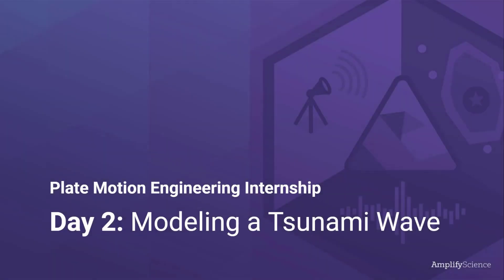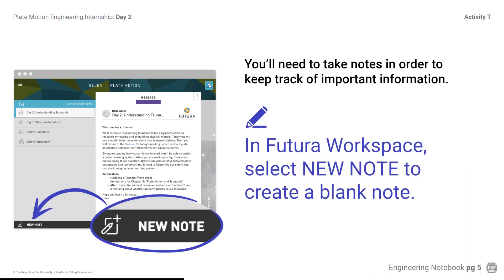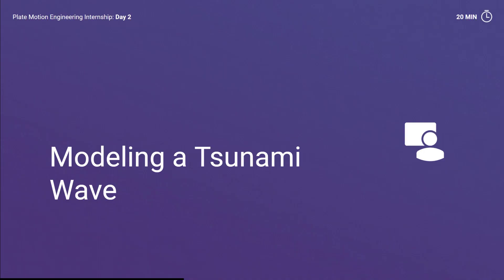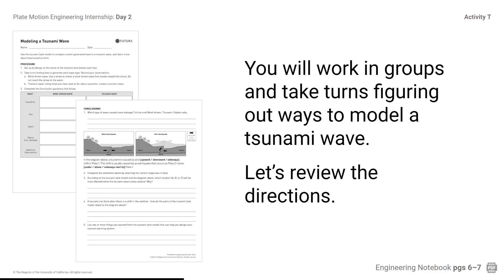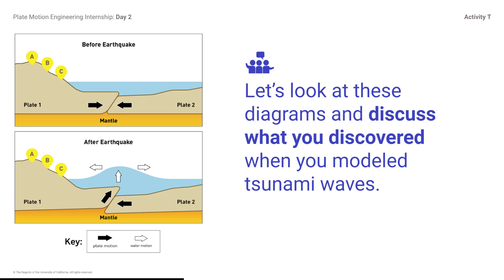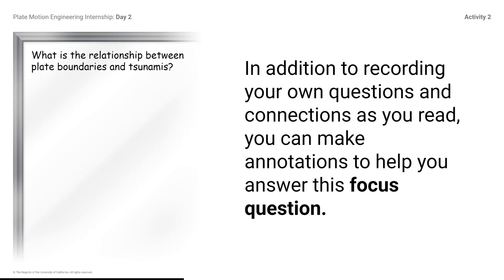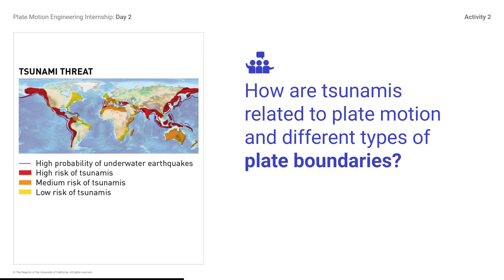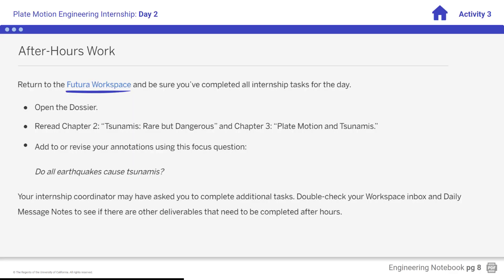Plate Motion Engineering Internship Day 2